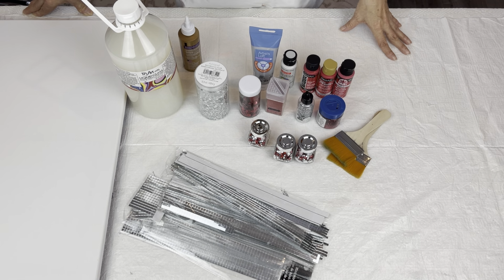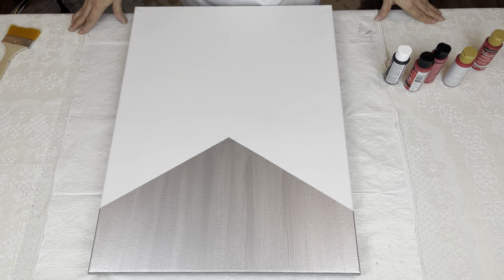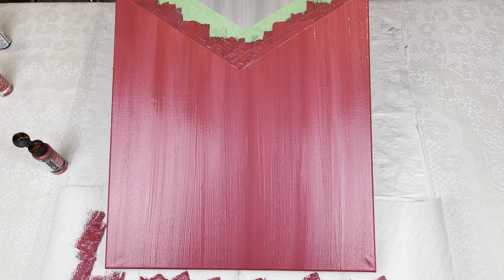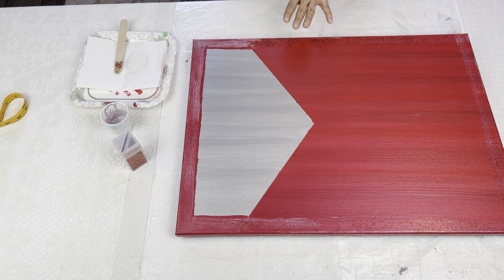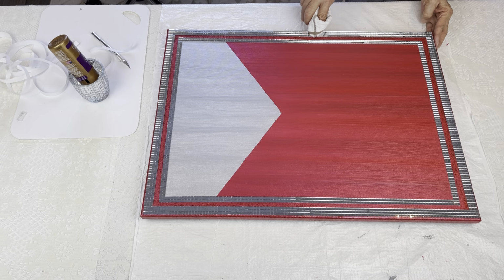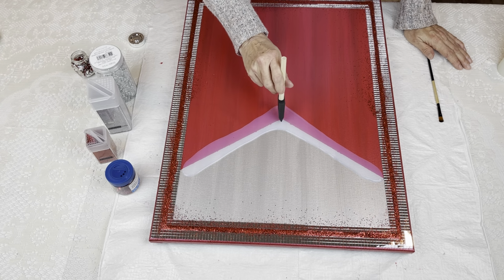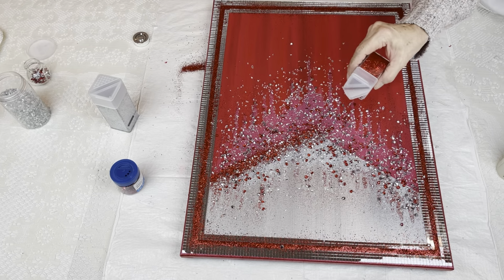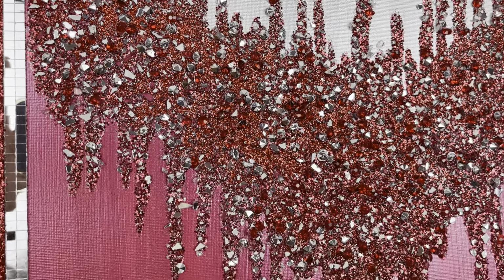DIY Red & Silver Glitter Art / Crushed Glass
Items Used:

18” x 24” Canvas

PAINT COLOURS:
Silver Metallic Artist’s Loft
Bright Silver metallic craft smart
Festive Red metallic DecoArt
Ruby Extreme Sheen metallic DecoArt
Bright Red metallic folkArt
Black satin craft smart (mix with festive red for a deeper red colour)

BLING:
Silver extra fine glitter Recollections
Cherry extra fine glitter Recollections
Red chunky glitter Creatology
Clear crushed filler glass Ashland brand Michaels
Small ruby/silver gems from Dollarama
Silver mini mirror tiles Dollarama

OTHER:
Painter’s Tape
Mod Podge
Tacky Glue
Foam Brush
Small Craft Brush
Paint Brushes that I use